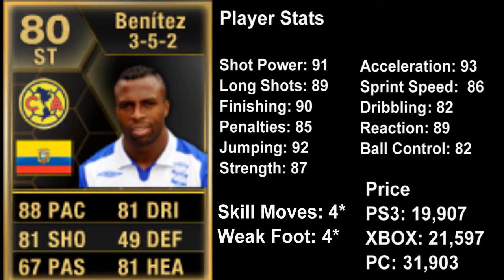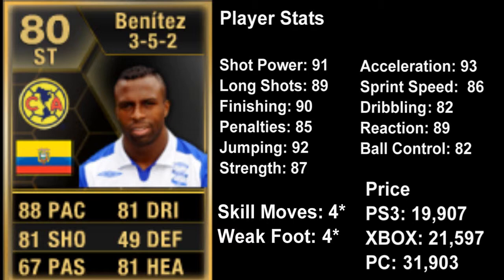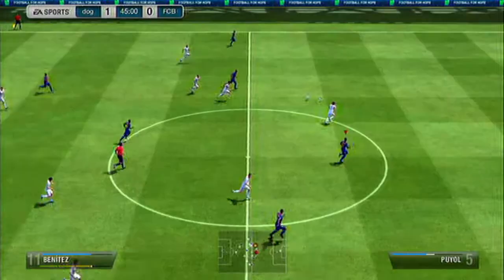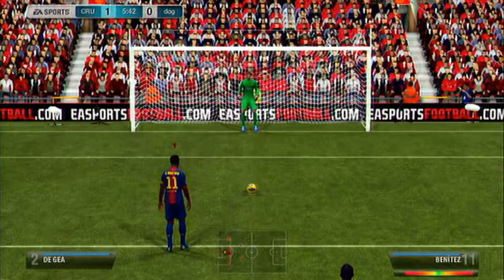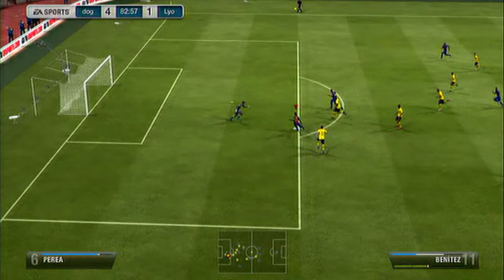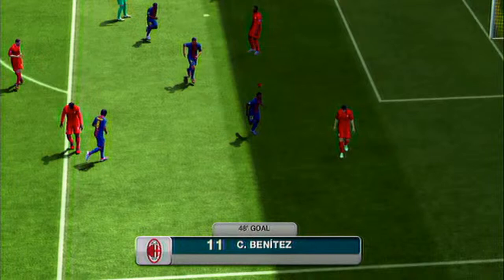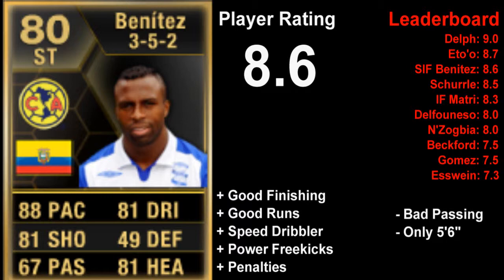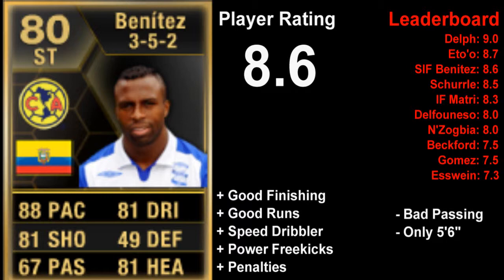FIFA 13 Player Review: SIF Benitez (720p)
Hello youtube dogfoot9 here with my review of Second In-Form Benitez.